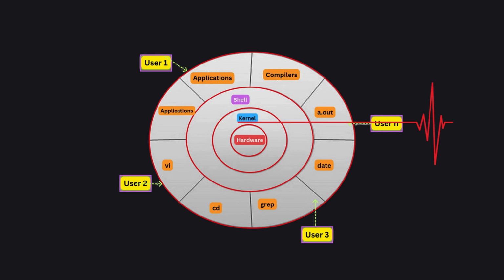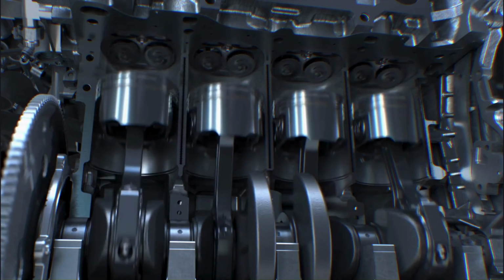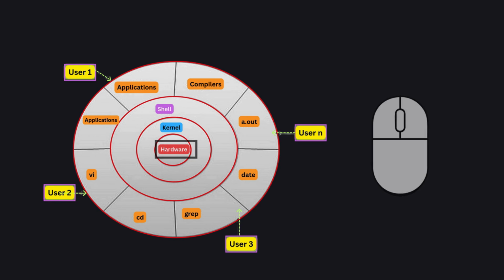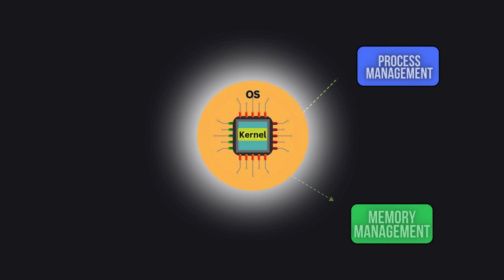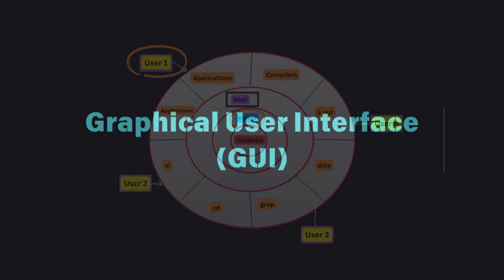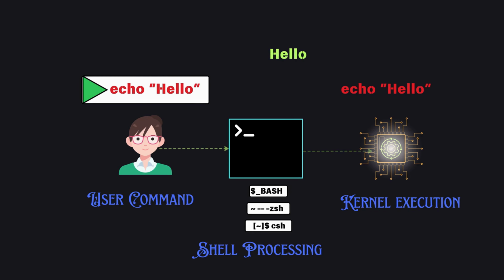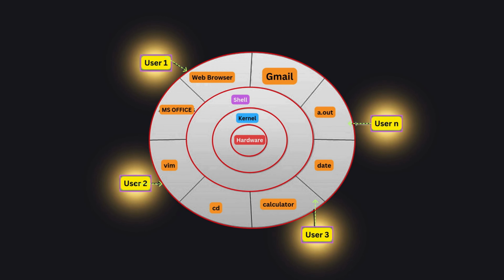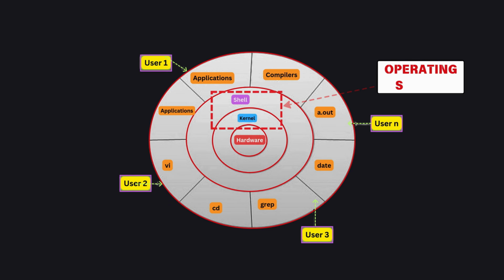Linux Kernel explained in simple terms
This tutorial will give you a brief idea on what is linux kernel. Explore the core components of an operating system: the hardware, kernel, and shell. Learn how these layers interact to execute commands, run applications, and connect users with their devices.